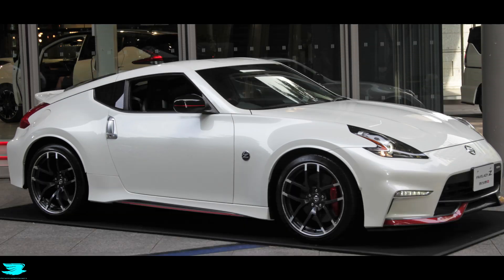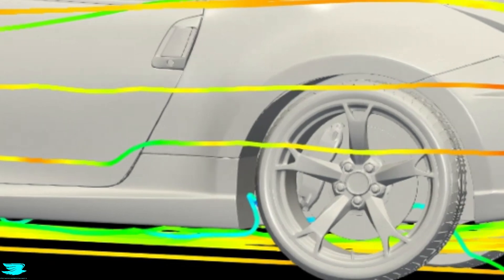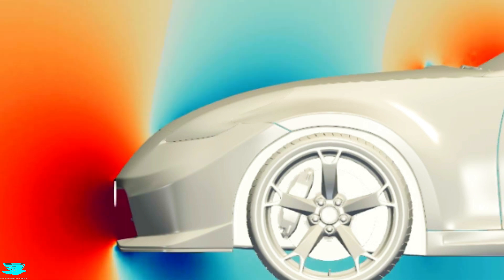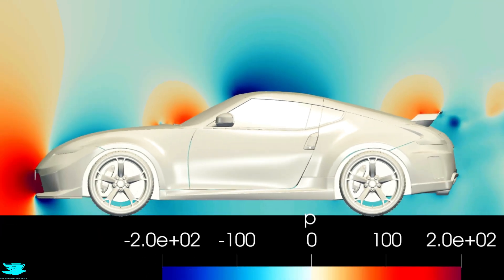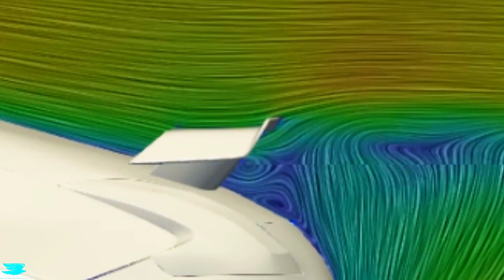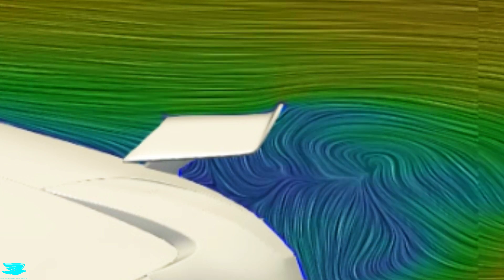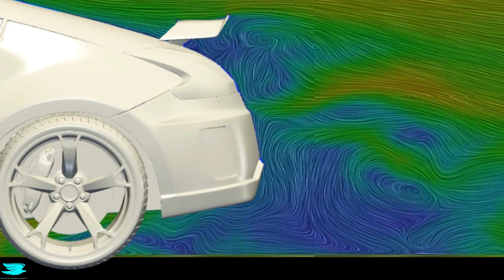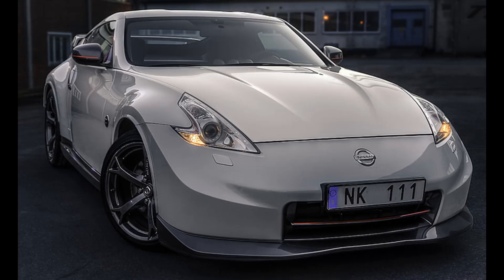How Nissan Designed The 370Z’s Aerodynamics [Nismo]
Nissan 370Z aerodynamics